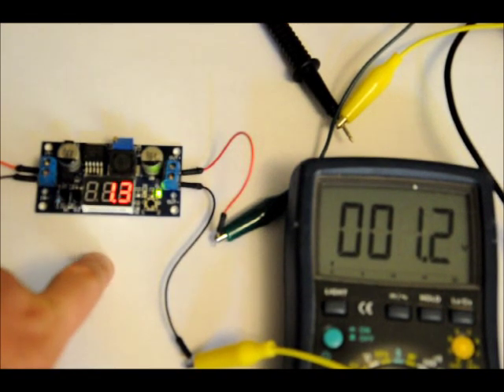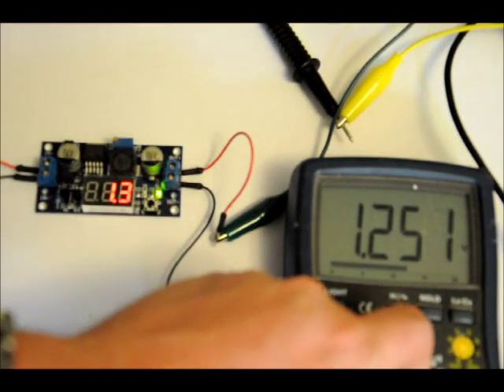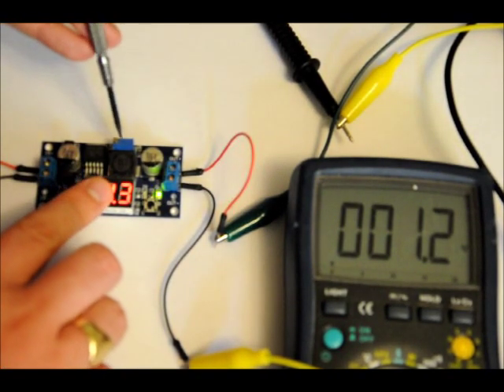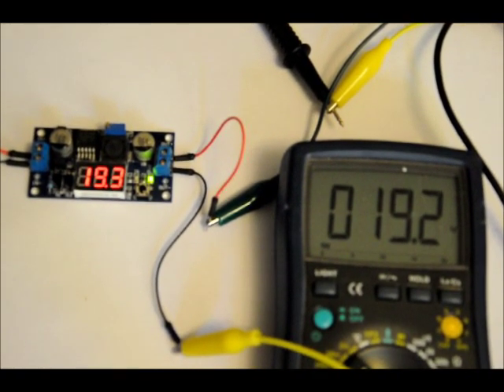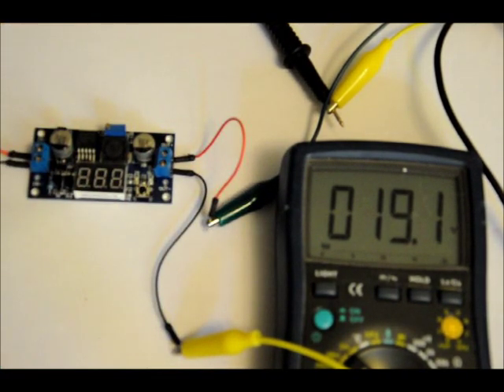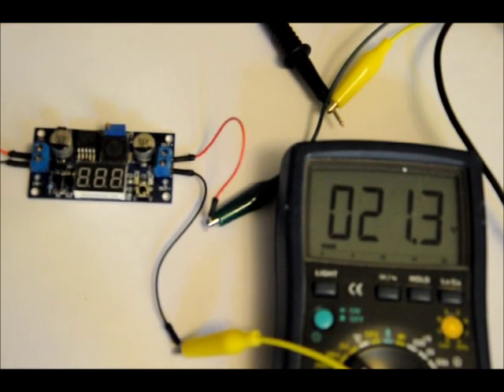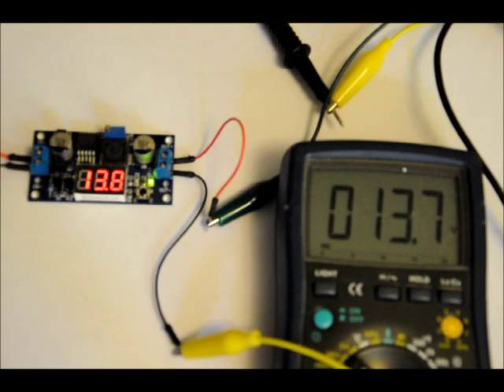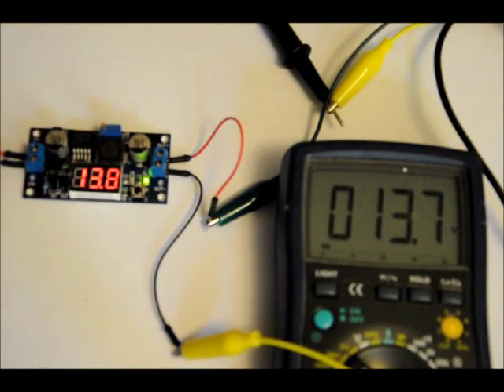LM2596 Voltage Regulator DC-DC Step Down Module with on board voltage display!